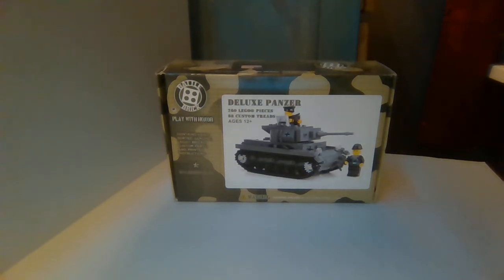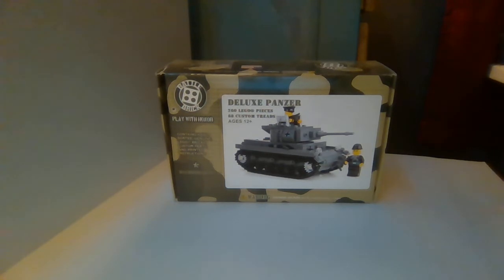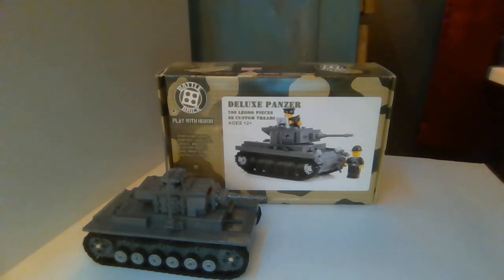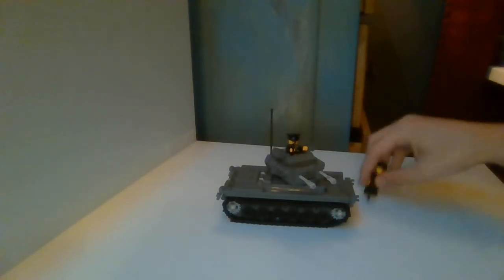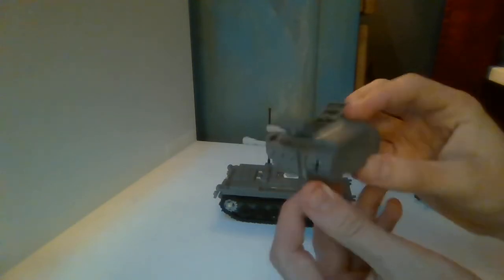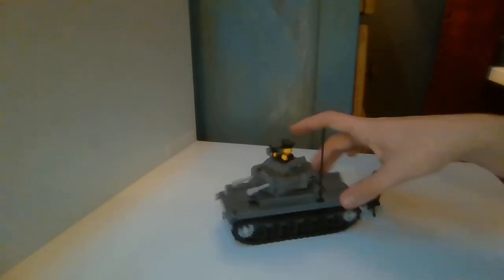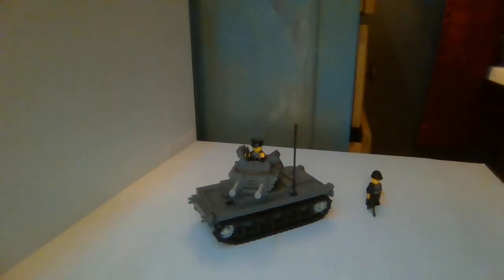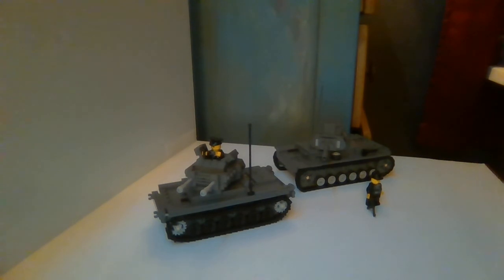Custom Panzer ii Mod for my Battle Brick Deluxe Panzer!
today we take a look at my custom mod for the smallest tank in my Lego collection: my roughly based panzer three from battle brick!